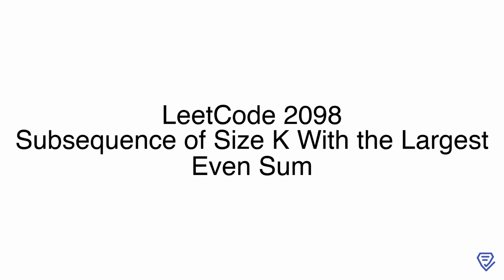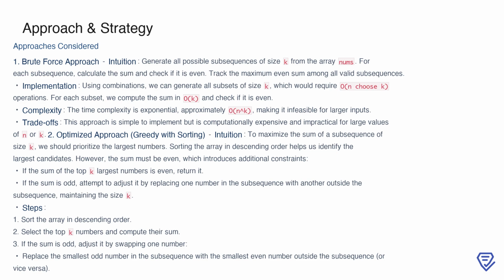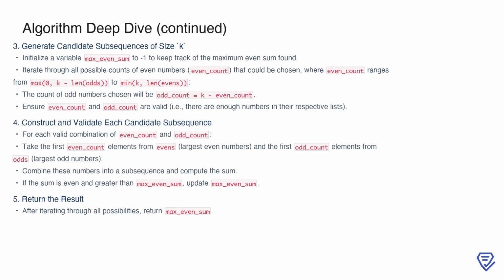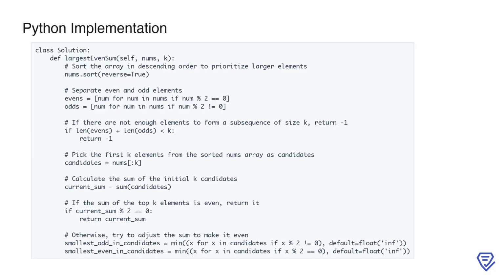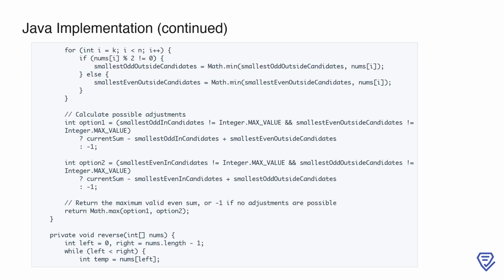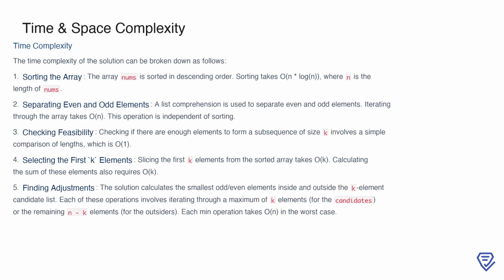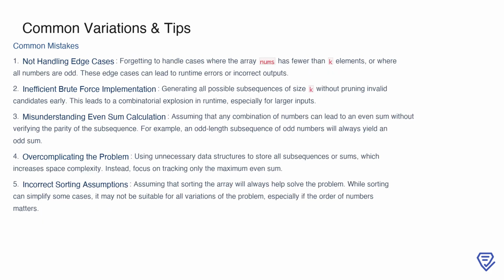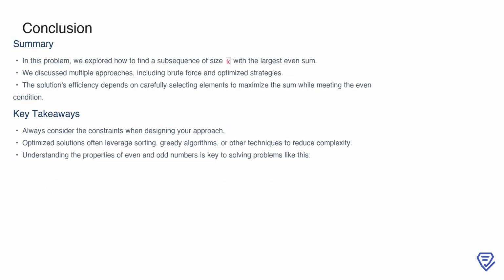LeetCode 2098: Subsequence of Size K With the Largest Even Sum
Difficulty: Medium

⏱️ Timestamps:
00:00 - LeetCode 2098: Subsequence of Size K With the Largest Even Sum
00:18 - Problem Statement
01:11 - Problem Statement (continued)
02:06 - Problem Statement (continued)
03:00 - Approach & Strategy
04:11 - Approach & Strategy (continued)
05:29 - Approach & Strategy (continued)
06:33 - Algorithm Deep Dive
07:26 - Algorithm Deep Dive (continued)
08:27 - Algorithm Deep Dive (continued)
09:25 - Algorithm Deep Dive (continued)
10:13 - Algorithm Deep Dive (continued)
11:27 - Python Implementation
12:27 - Python Implementation (continued)
13:15 - Java Implementation
14:14 - Java Implementation (continued)
15:18 - Java Implementation (continued)
16:23 - Java Implementation (continued)
17:05 - Solution Walkthrough
18:13 - Solution Walkthrough (continued)
19:05 - Solution Walkthrough (continued)
19:51 - Time & Space Complexity
20:59 - Time & Space Complexity (continued)
22:08 - Time & Space Complexity (continued)
22:57 - Time & Space Complexity (continued)
24:06 - Common Variations & Tips
25:25 - Common Variations & Tips (continued)
26:30 - Common Variations & Tips (continued)
27:49 - Conclusion
28:09 - Thank You!